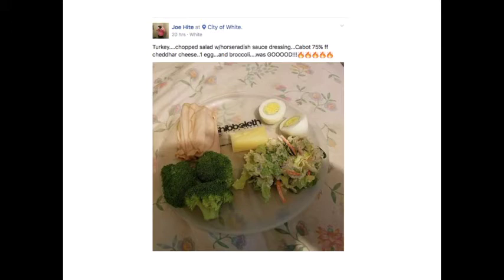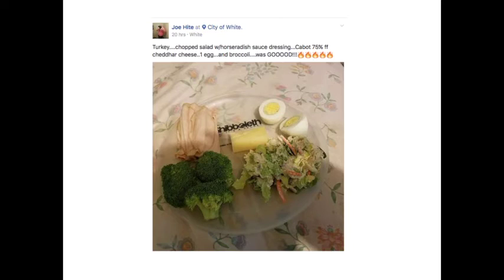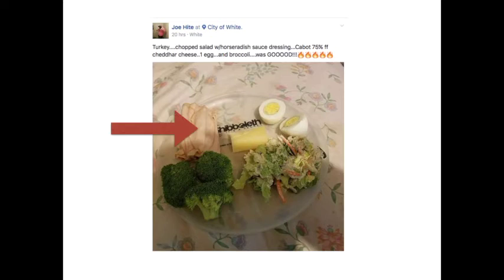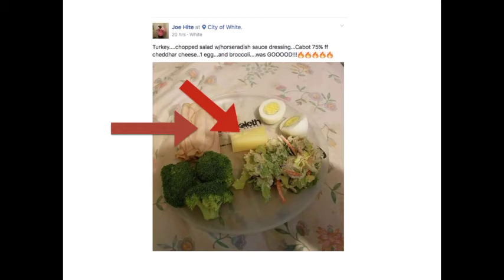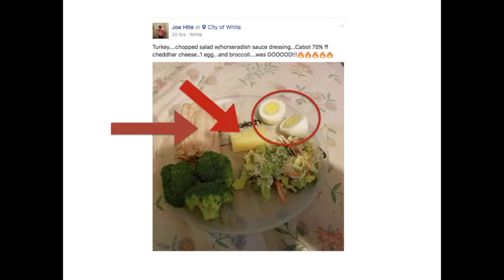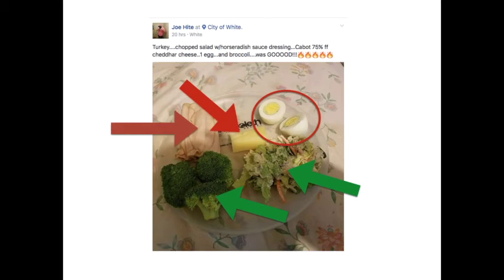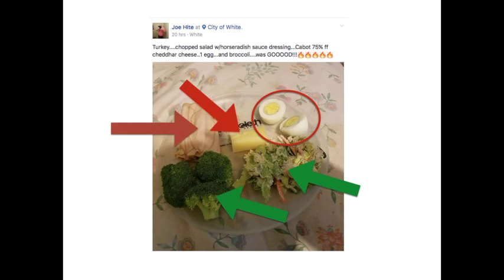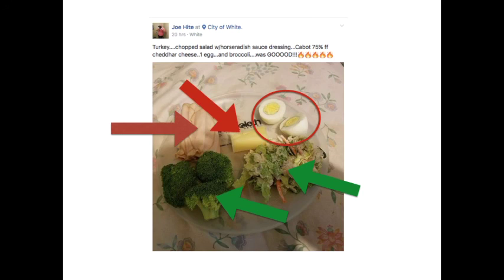TURKEY, CHEESE, EGG, BROCCOLI